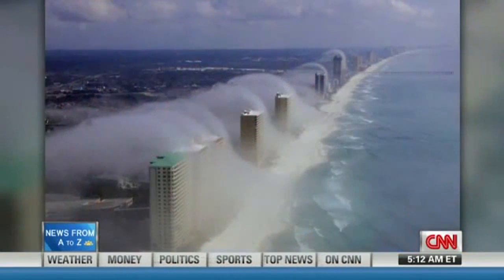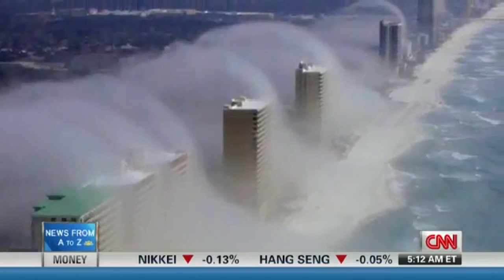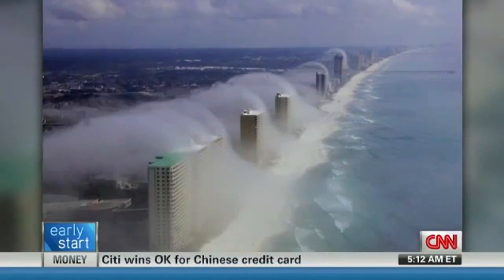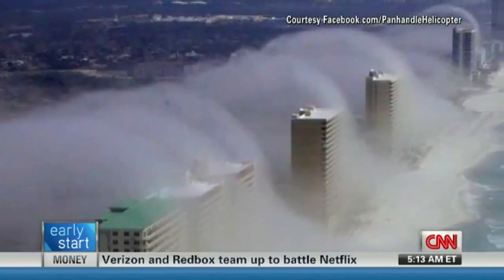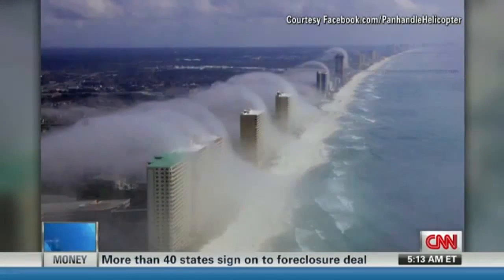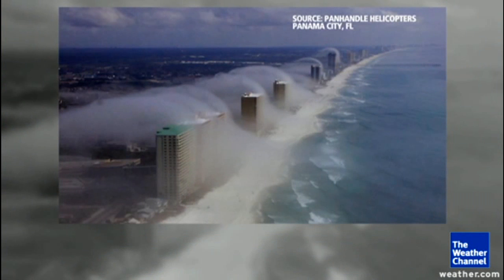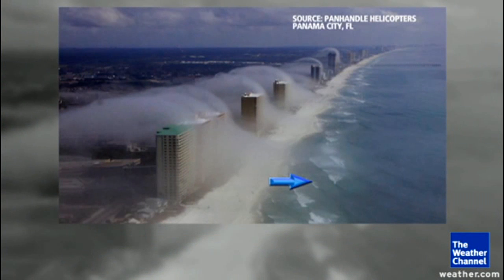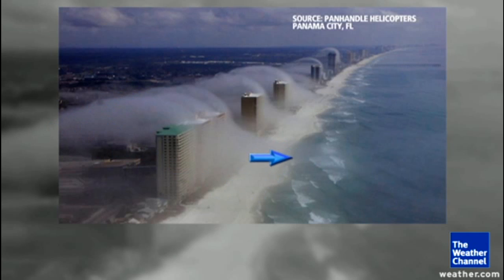Strange Clouds Form Over Panama City Beach, Florida ("Condo Fog") - Feb. 5, 2012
"A tidal wave of cotton filling? Some ghostly aerodynamics? A photo of mysterious cloud formations in Panama City Beach, Florida, has the weather world buzzing.

Pilot JR Hott of Panhandle Helicopters snapped the spectacular shot, which shows low-lying clouds streaming ominously over high-rise buildings standing sentinel against the Gulf of Mexico.

The retired Navy diver, who has owned Panhandle for three and a half years, said he had no idea when he snapped the photo it would demand worldwide attention from the likes of CNN.

"I took and I thought it was really cool, so I put it on Facebook," Hott said, attributing the phenomenon to orographic lift -- something usually seen with fog on mountains. "We see it a few times a year, and it can happen in a minute."

According to the Weather Channel's Dr. Greg Forbes, it's just a matter of, well, weather.

"The relative humidity must have been very high just offshore, almost ready for fog to form anyway," said Dr. Forbes. "Because the clouds form so low down, and then they really get thick, almost obscuring the high-rises.

"The other thing that's happening is with friction, the air slows down as it just begins to move onshore. That gives it a little extra convergence and an upward forcing of the air to rise. But it must be that relative humidity needing to be just right that...explains why we don't see this kind of a picture every day." "